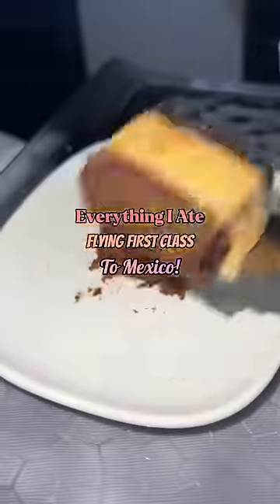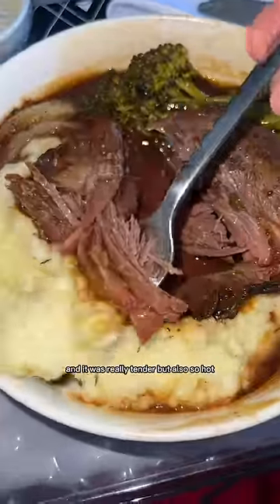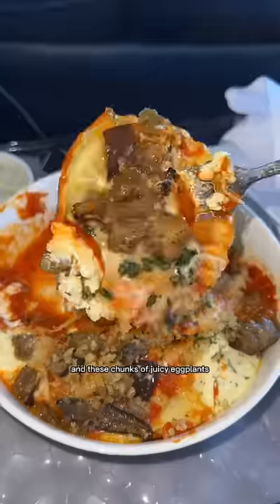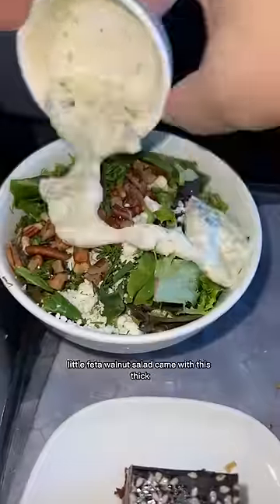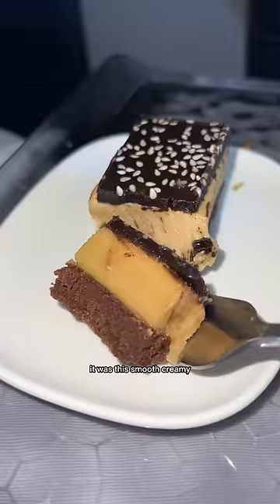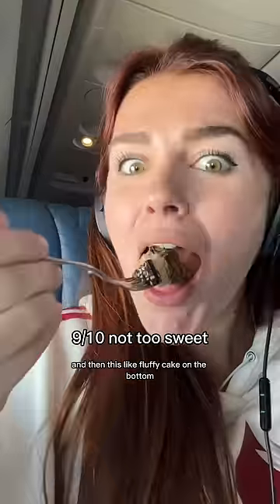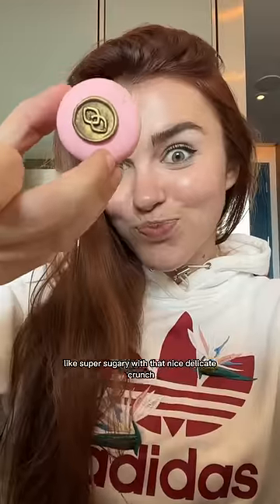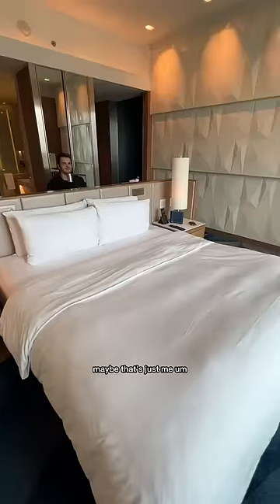Everything I ate flying first class to Mexico!